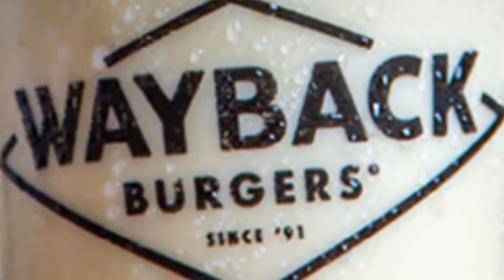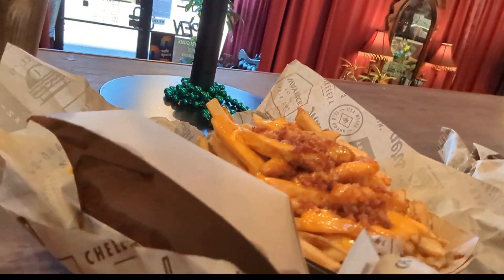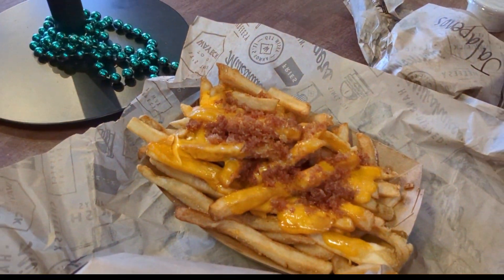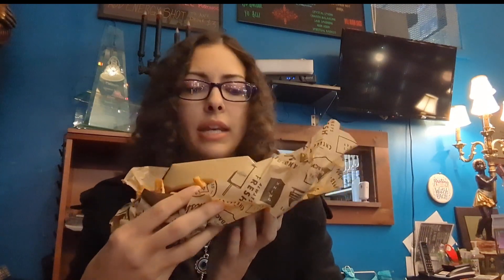A short review for Wayback Burgers in Birmingham Alabama.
a review for Wayback Burgers in Birmingham Alabama.